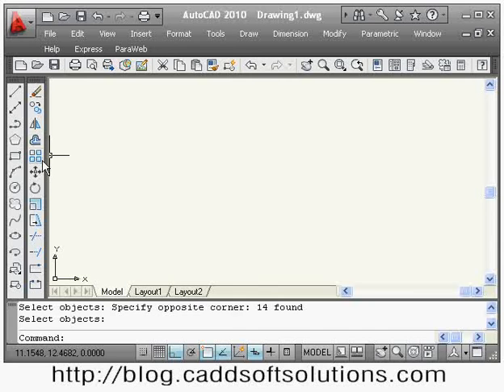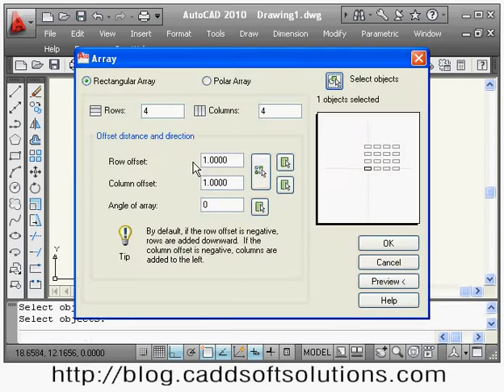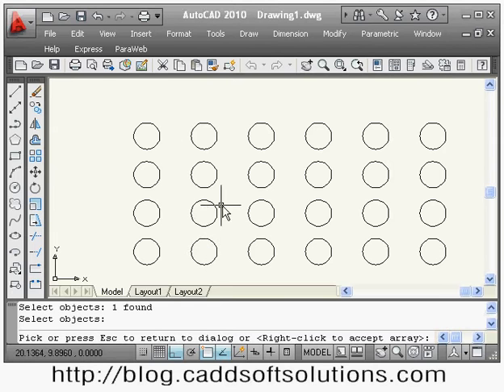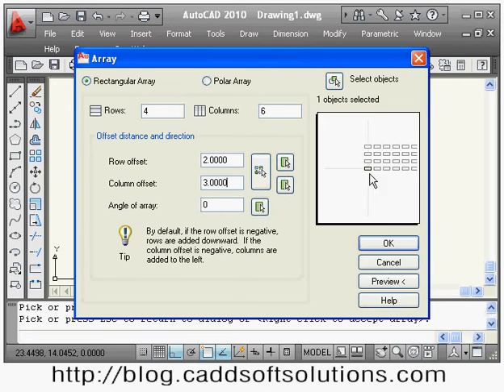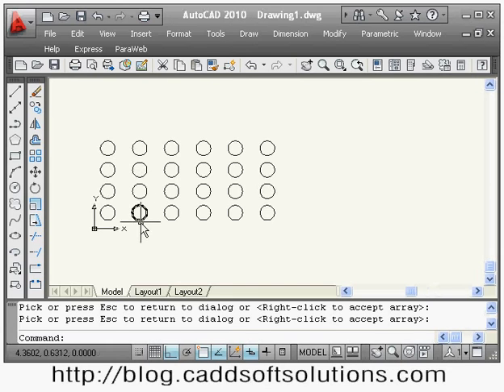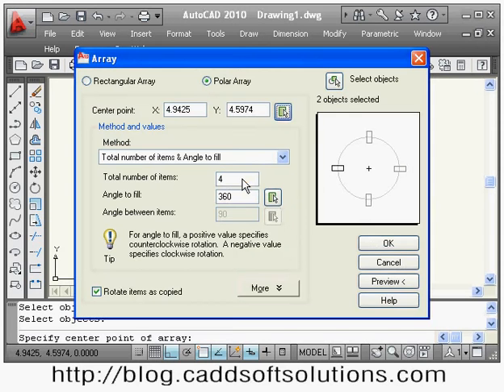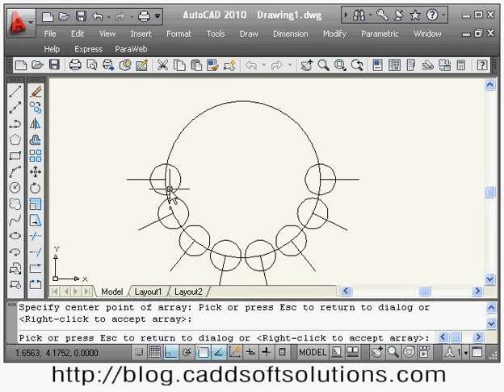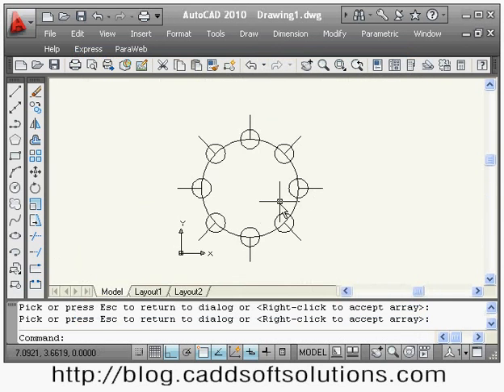AutoCAD Tutorial - Array (Polar & Rectangular)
AutoCAD Tutorial - Array: This AutoCAD Tutorial describes the Array command in detail. It shows how to create rectangular & polar array in AutoCAD.